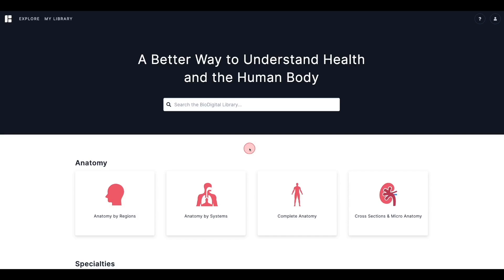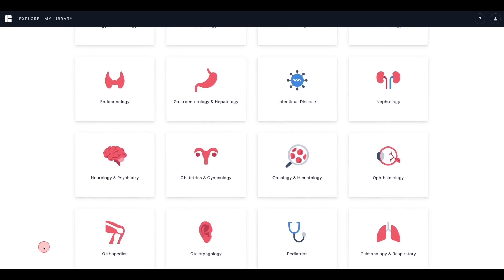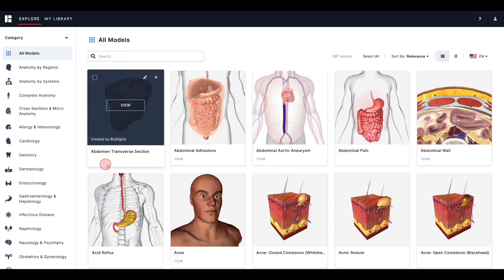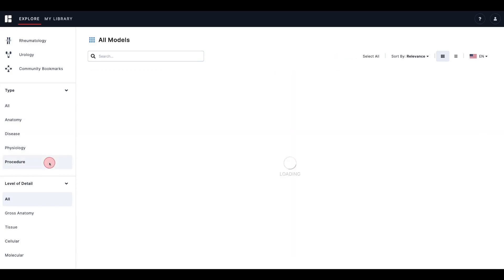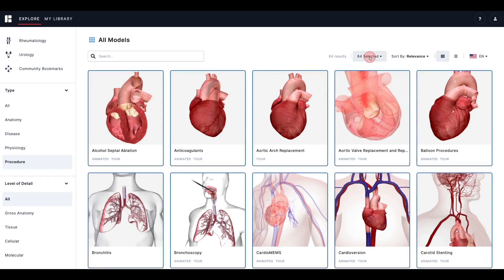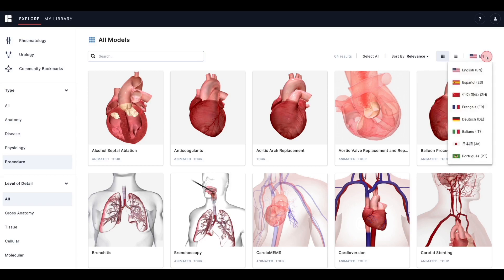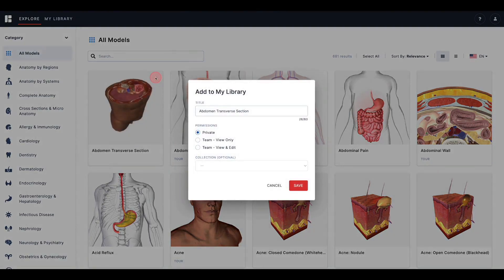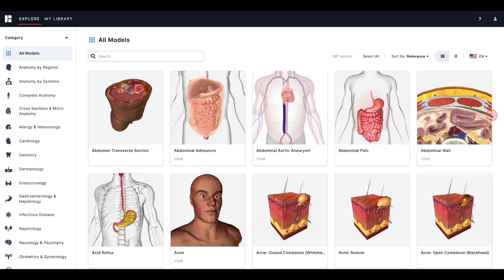How to Explore the Human Library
This video teaches you how to use Explore to browse the Human Library, an ever-growing collection of interactive, 3D human anatomy, physiology, health condition, and procedure models.

0:00 The BioDigial Human Library
0:14 Category tiles
0:24 Types of models in the Human Library
1:04 Selecting a category
1:11 Searching using keywords
1:52 Model tiles
2:05 Explore filters
2:27 Type and Level of Detail filters
3:04 Pro tip: using multiple filters
3:26 Number of results
3:34 Exporting a CSV
3:55 Using the sort feature
4:06 Tile & List view
4:36 Changing your language
4:46 Tours and animated models
5:15 Tile actions
5:25 Adding a model to My Library
6:07 Suggest a model

Learn more about the Human Support help center: support.biodigital.com

BioDigital, Inc is not a health care provider and we do not provide medical advice. You should not rely on the information provided on our sites or services as a substitute, nor does it replace professional medical advice, diagnosis, or treatment. The services are not intended to be used by consumers or clinicians in making treatment decisions. You are encouraged to seek professional medical diagnosis and treatment for any medical condition and to discuss information from the sites and services with your healthcare provider. Nothing stated or posted by BioDigital is intended to be, and must not be taken to be, the practice of medicine, the provision of medical care, or a tool relied on by patients or clinicians. If you rely on any of the information provided by BioDigital, you do so solely at your own risk.